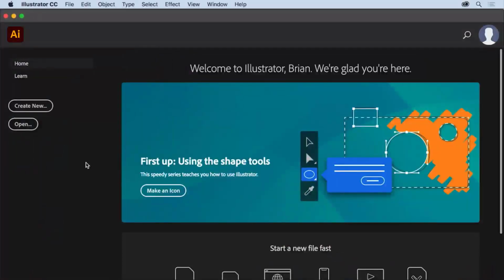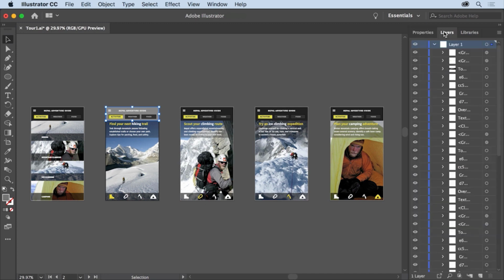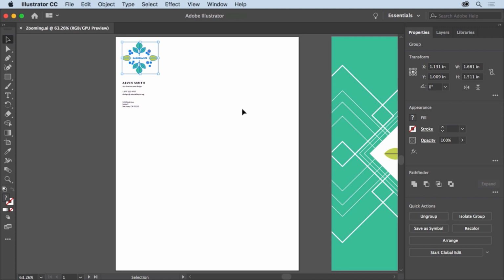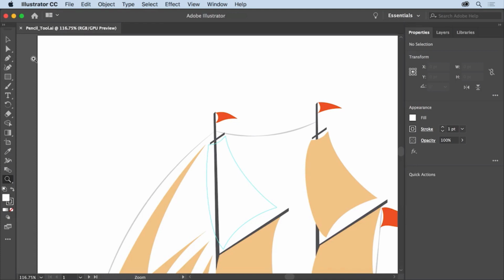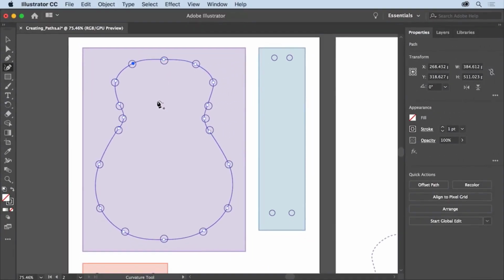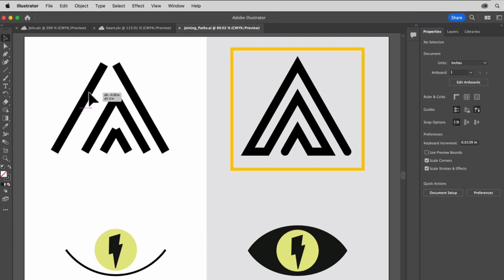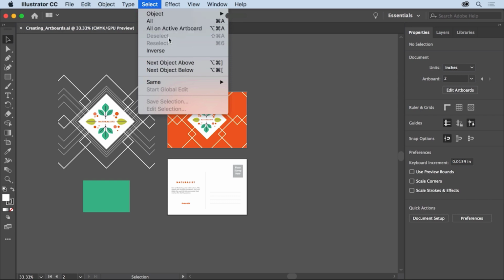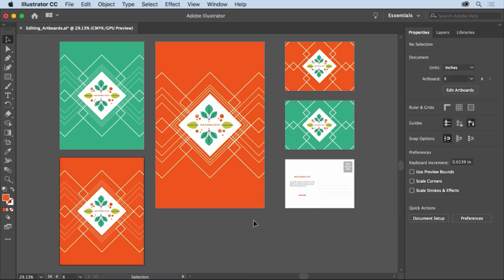Adobe Illustrator Tutorial for Beginners - 2025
Learn Adobe Illustrator’s basic tools and techniques with the Get Started series. Get familiar with the workspace and how to create and save your work.
Learn the basics of working with artboards in Adobe Illustrator, including navigating, creating, and editing. Learn the basics of using the drawing tools in Adobe Illustrator, including how to use the Pencil and Curvature tools, how to edit paths, and more.
Topics include:
00:06 Create a new document
04:29 Adobe Illustrator workspace
09:29 how to save work
12:30 Learn how to zoom and pan
16:34 Understand paths and curves
20:12 Draw with the Pencil tool
25:02 Draw with the Curvature tool
29:52 Edit paths and shapes
33:55 Join artwork together to combine paths
37:55 Understand and navigate artboards
40:49 how to create artboards
44:49 How to edit artboards